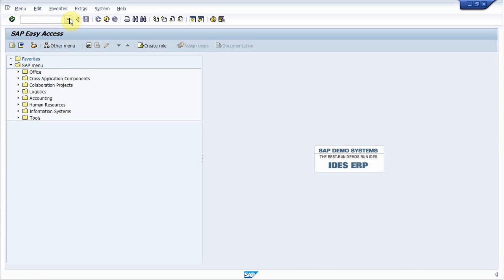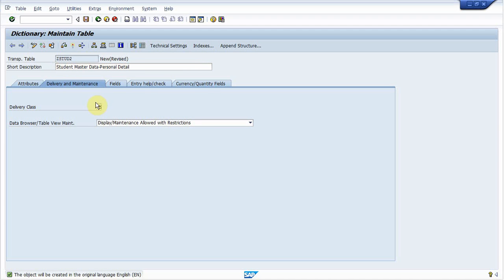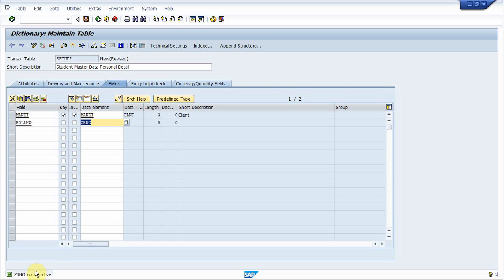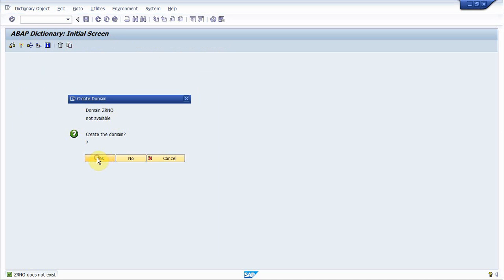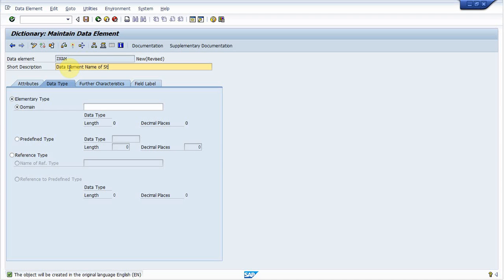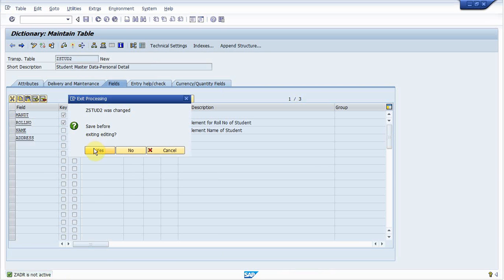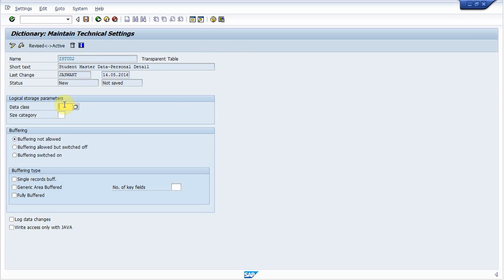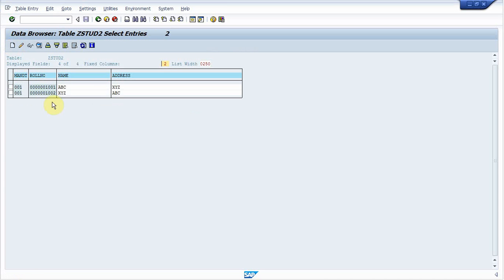#2: Transparent Table in SAP ABAP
How to Create a Transparent/Database table in SAP ABAP.
Transparent tables can be of two types:
Client Dependent Table
Client Independent Table

Client dependent tables are responsible to store data of particular client from which you are logged in SAP.
Client independent table can hold the data of Multiple client. So if you want to store data of multiple clients then create a client independent table.

For more tutorials of SAP ABAP and SAP Sales & Distribution for free